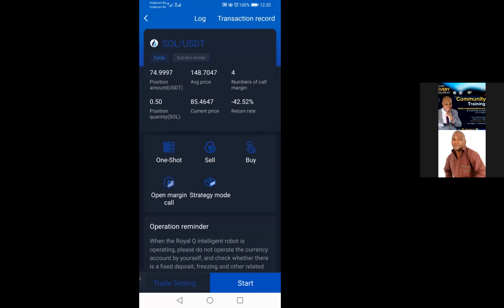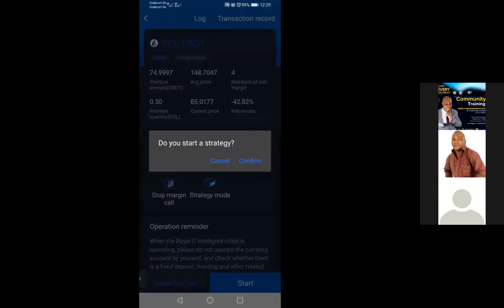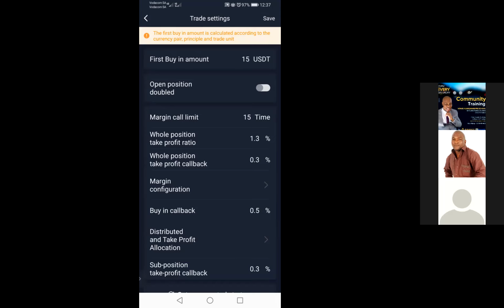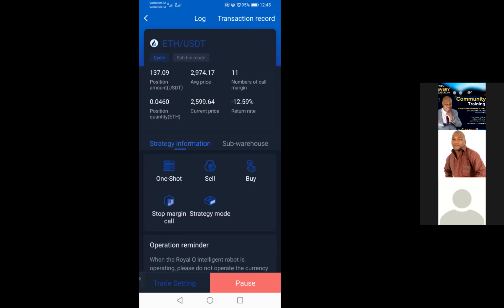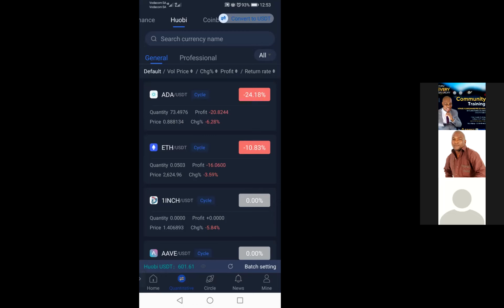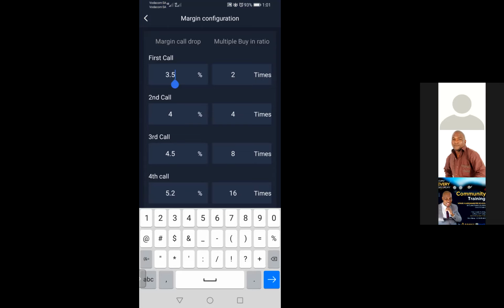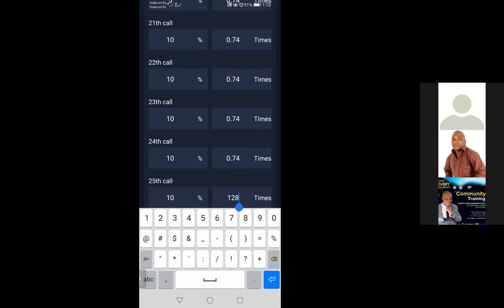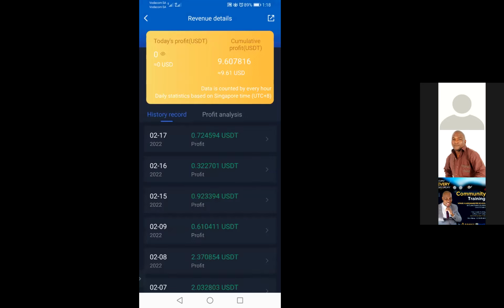RoyalQ Tutorial: Edit $200 Running Trade x 2, Open Margin Call on ETH & Take $300 New Atom Trade.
On this tutorial, we clearly demonstrate how to edit a running trade at anytime by simply clicking on a PAUSE button and applying the new/desired trade settings as per your strategy. We openned Margin Call on ETH because it had been stopped by the bot due to insufficient USDT balance on the exchange side; as a results of miscalculated Trade Settings.

We also shared $300 Trade Settings per piece/coin/crypto asset. The other two trades had $75 invested on each on of them but the aim was to trade with $200 per crypto hence we added $125 on both of them.

If you would like to be part of RoyalQ business, please keep in touch with the person who shared this video with you & if no one did then keep in touch with me i.e. KG Mokwena via the contact details below.

Below are the links for the Exchanges if you haven't gotten an account yet, if you do have an account please get your exchanges accounts verified in the meantime in prepartion for your API Bining with RoyalQ execution platform.

You're invited! To Register on Luno

Please confirm if Luno is operational in your country.

1. Sign up with my invite link
2. Deposit and buy ZAR 500 in BTC (Luno exchange not included)
3. We both get ZAR 25.00 free BTC

Our Facebook Group: Royal Q: Social Crypto Traders Team